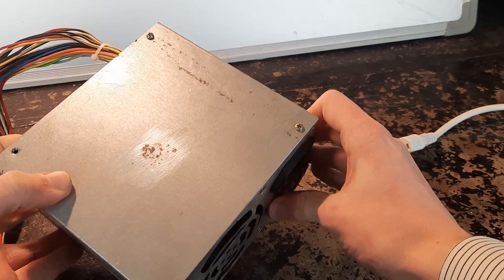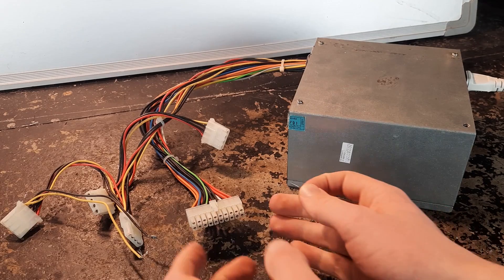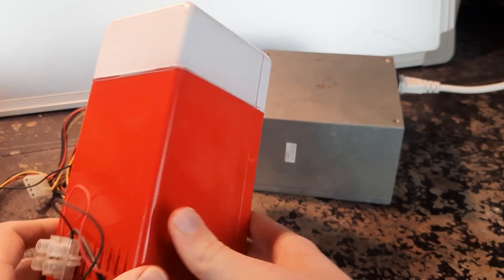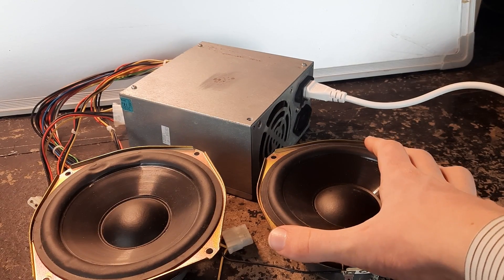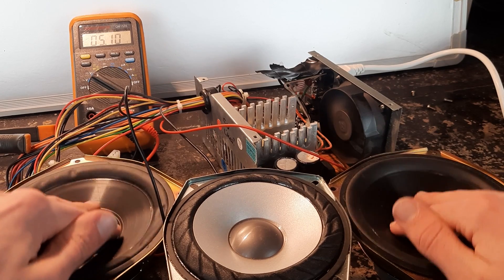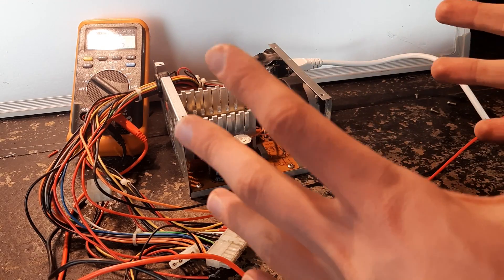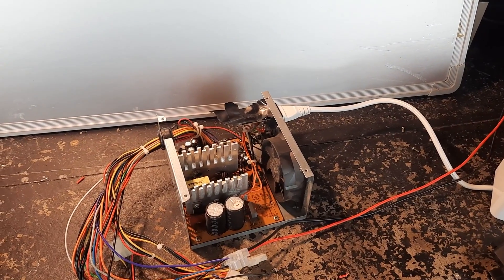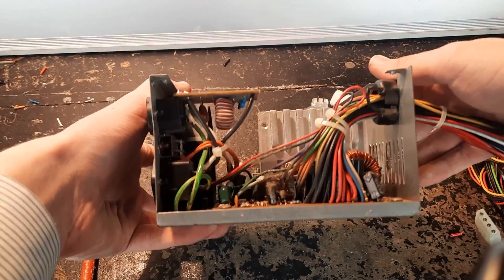Blowing up a Dodgy ATX Computer Power Supply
Destroying an L&C LC-250ATX PSU ATX Computer Switching Power Supply
Hello. I apologise for the poor microphone quality in this video. My phone has two microphones, one on the top and one on the bottom, and one of them was blocked, so I sound a bit muffled in some points in the video. Also keep in mind that i am also a bit sick so my voice is a bit weaker than usual.

I was initially going to destroy this PSU by bridging over the fuse and setting the voltage selector to 120V, but i already did that in another video, so i decided to kill it using unconventional methods.

0:00 Overview
2:19 Powering it on
3:14 Testing 12V unsuccessfully
6:38 Testing 5V
7:54 Connecting to another PSU
8:54 Killing it
9:43 Its still alive
10:01 Killing it again
11:08 The bit you came for
11:46 Further Destruction
13:05 Autopsy
13:17 End